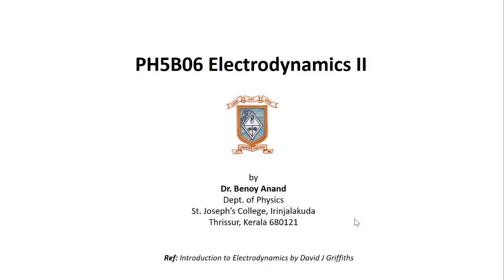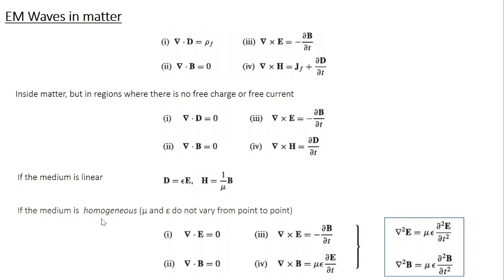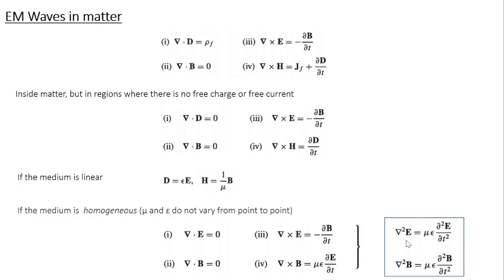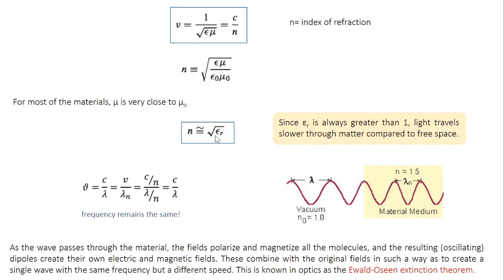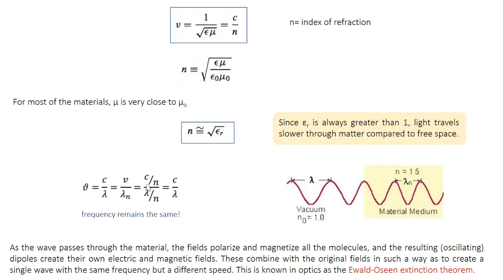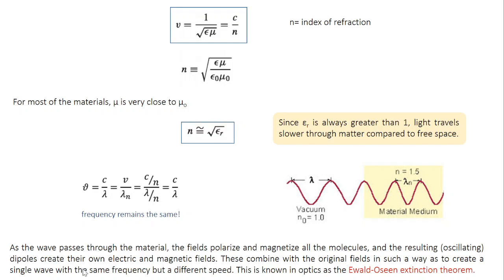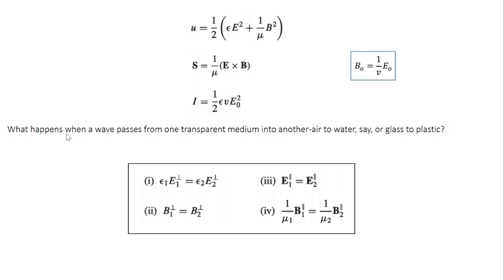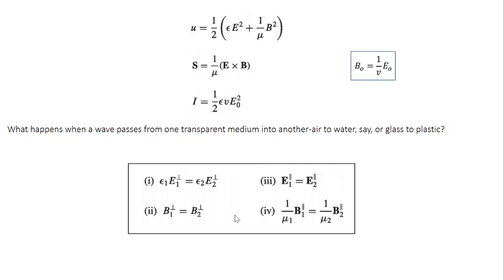Electrodynamics II Lecture #15 Module 2.6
Vth semester Electrodynamics course of BSc Physics degree offered by University of Calicut, Kerala.